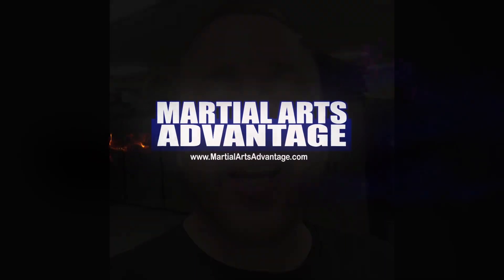This Week 06052023